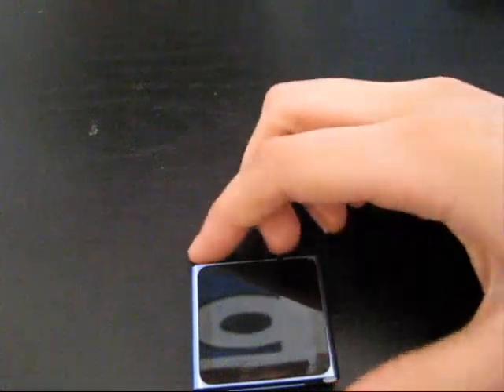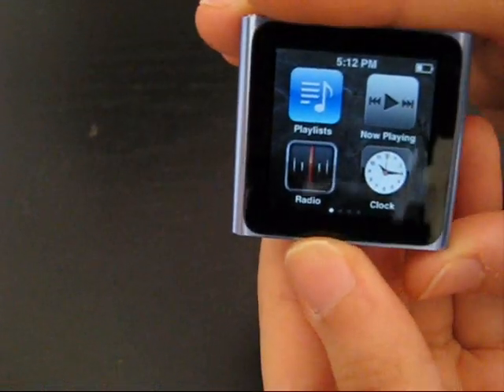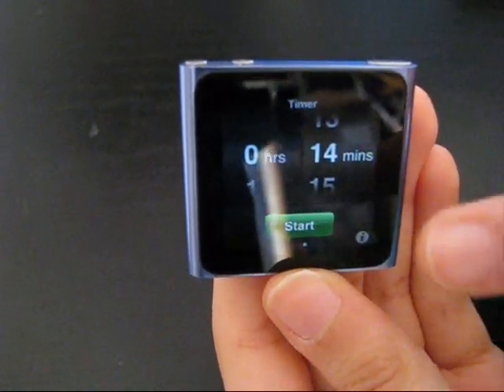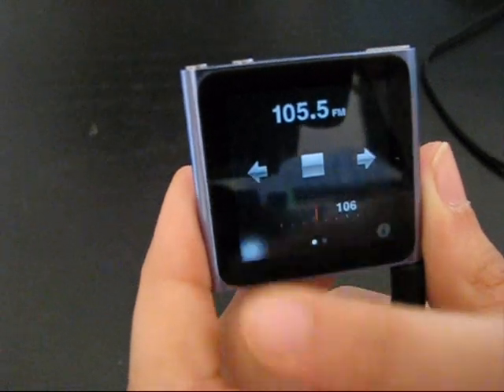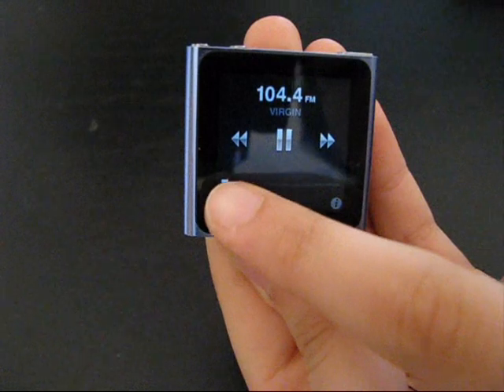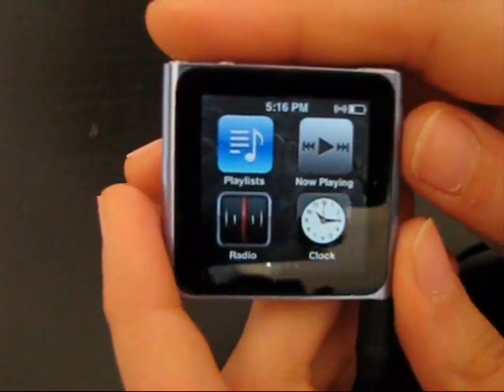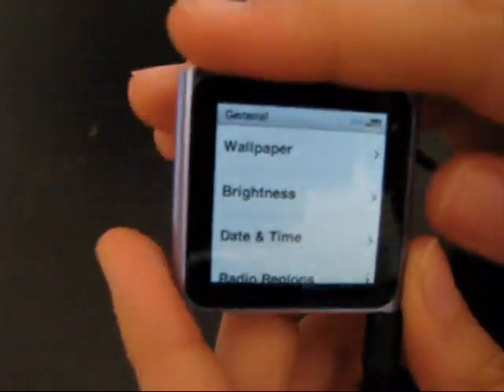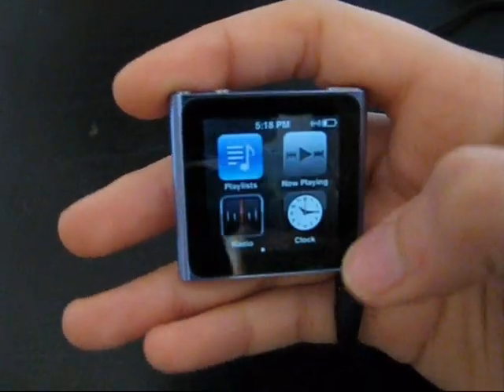Review/ Tips & Tricks: ipod nano 6G